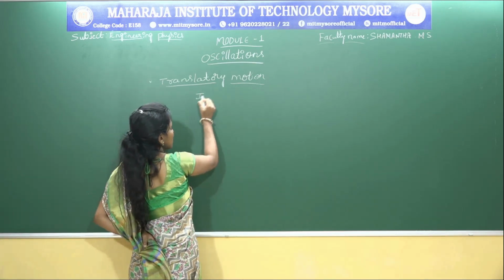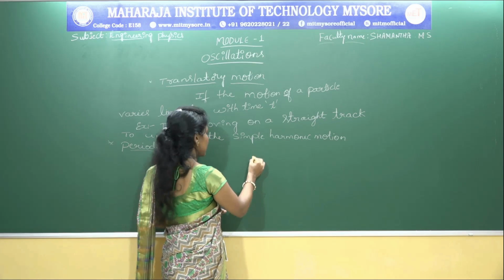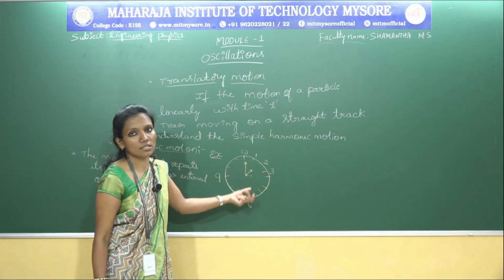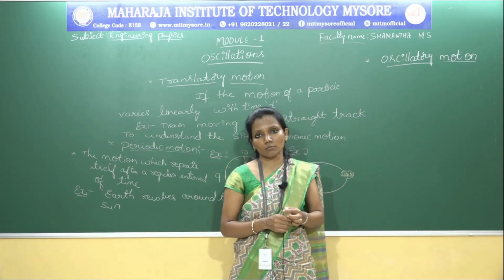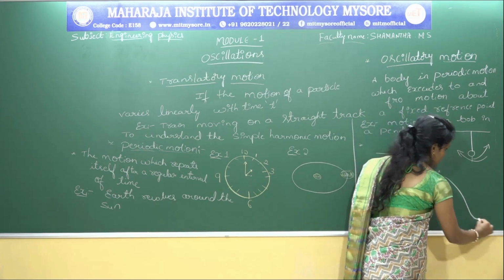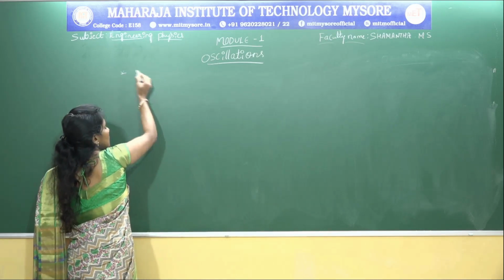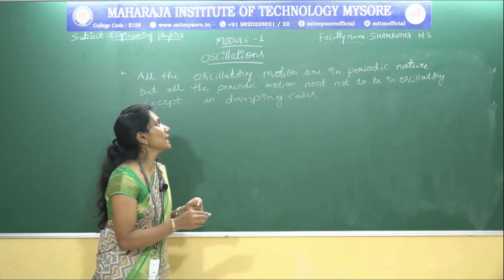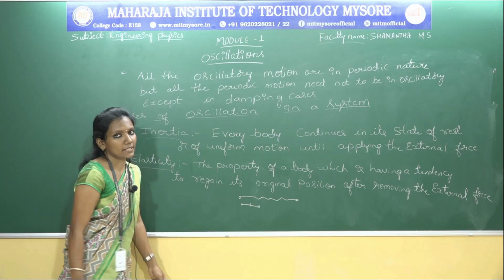MITM_Engineering Physics(18PHY12/22)_Module 1_Session 1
Oscillation and waves
Basics of Oscillations